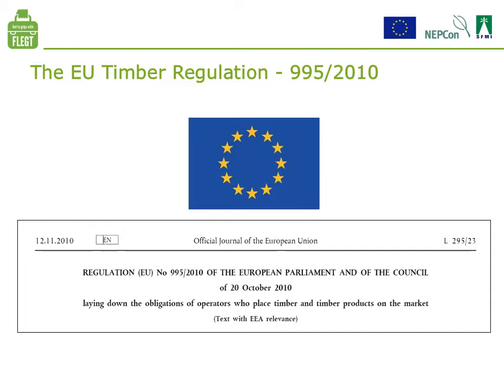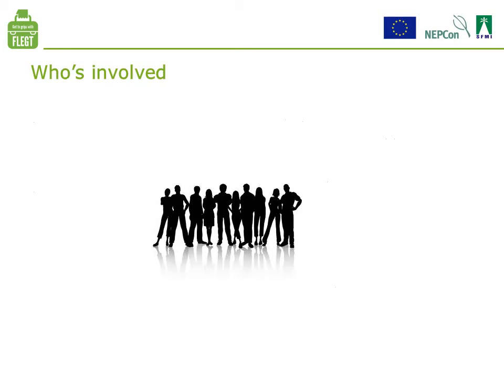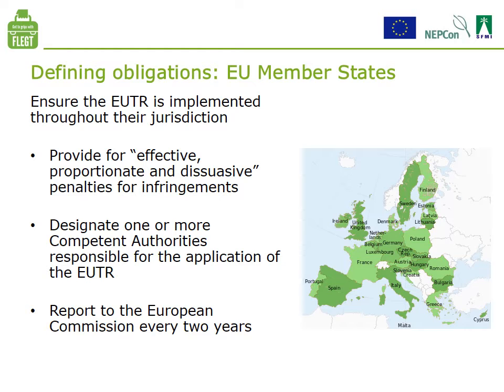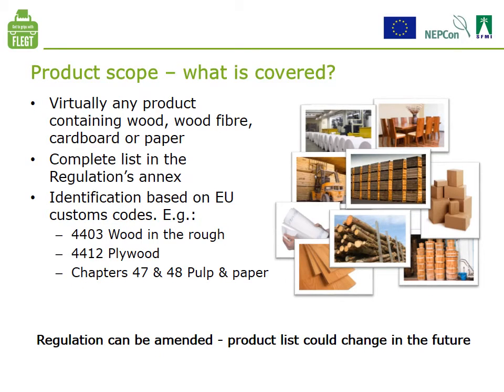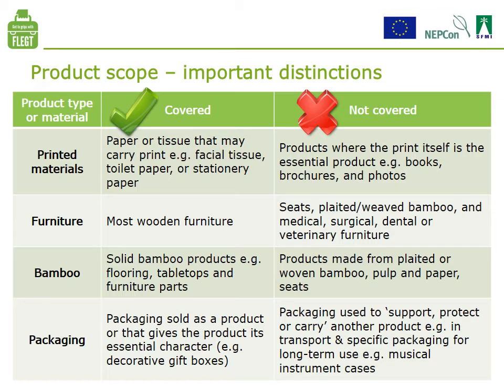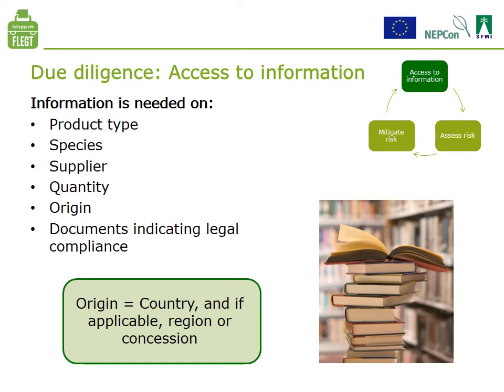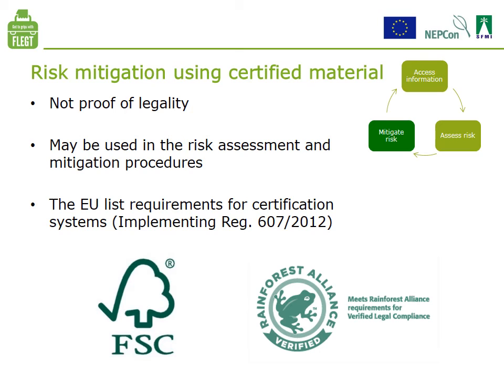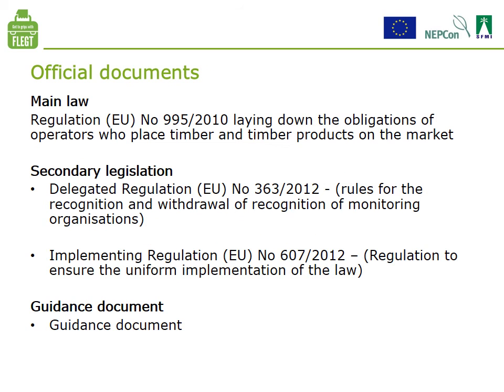VN-004 The EUTR in detail 2016 EN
This presentation is part of a series developed under the project "Increasing capacity of CSOs and SMEs to implement FLEGT requirements", which is funded by the European Union, and implemented by NEPCon and SFMI in Viet Nam.